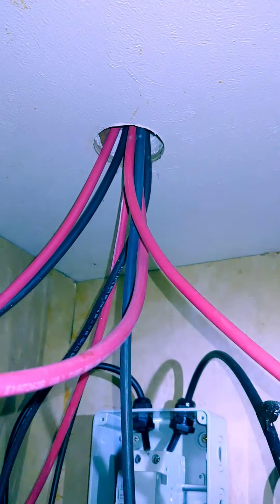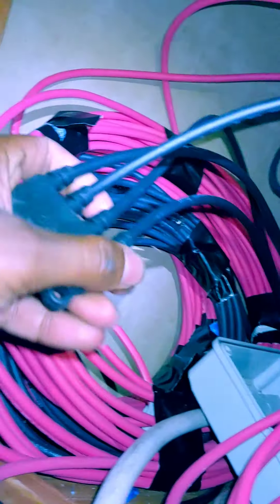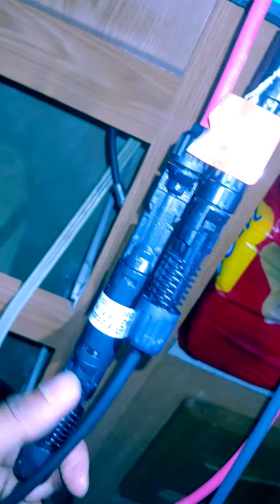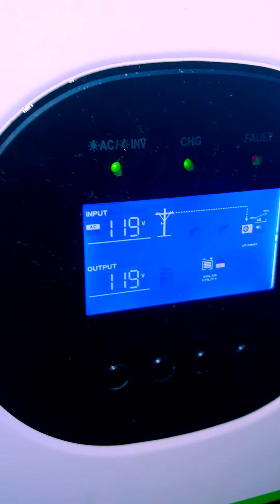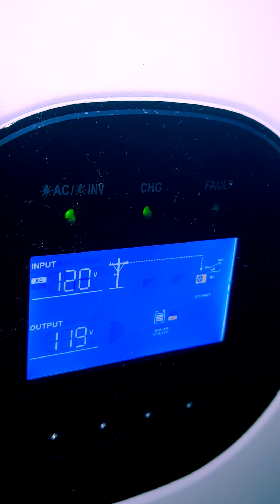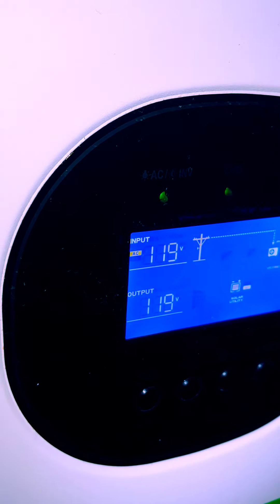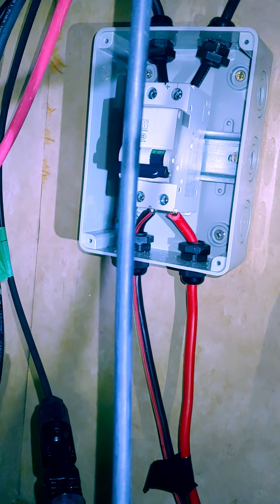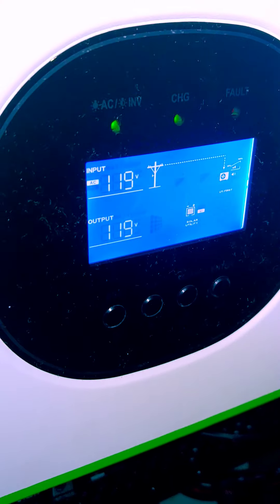RV Growatt Installation for Solar Power